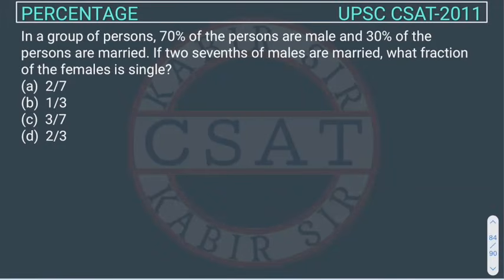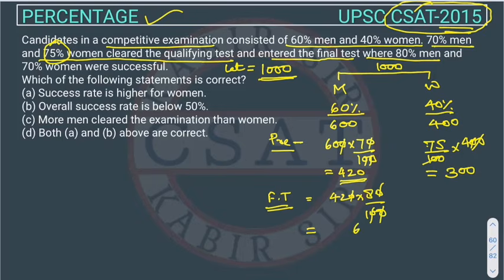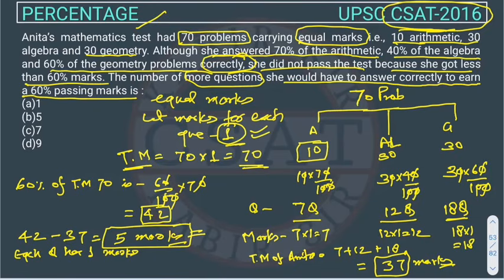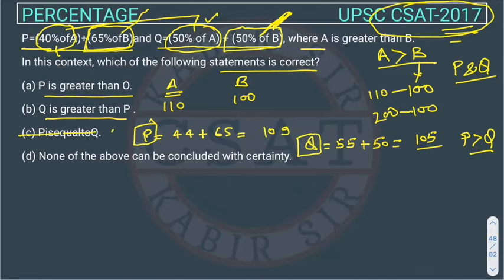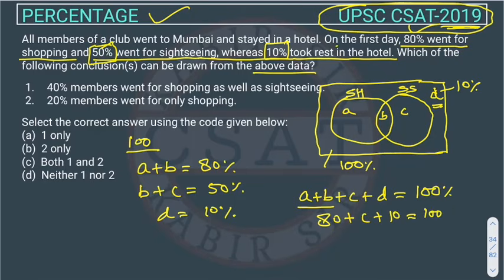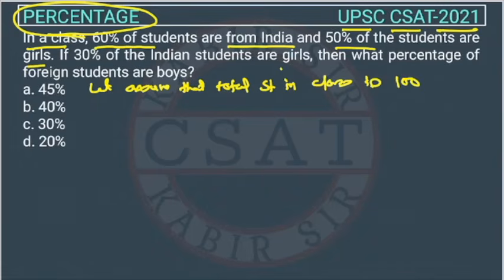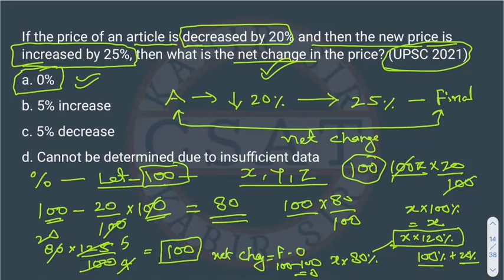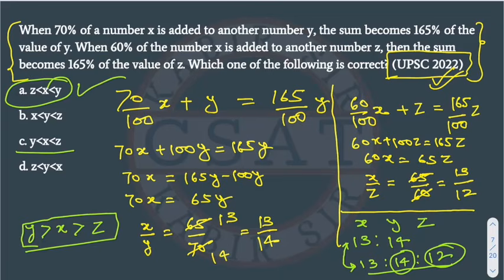Csat Percentage, PYQ Topic wise , Upsc IAS Prelims Solved paper Complete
Csat Percentage, PYQ Topic wise , Upsc IAS Prelims Solved paper Complete Video
App Download

Reasoning Percentage
csat reasoning Percentage
csat Percentage reasoning

2020 csat paper solved
2020 csat paper upsc
csat mrunal
2020 csat paper
2018 csat solved paper
2017 csat paper
2020 csat question paper
2019 csat paper upsc
2020 csat upsc question paper
2019 csat paper solution
upsc prelims csat question paper with answers
csat aptitude
2015 csat paper
2019 csat paper
mrunal csat
csat prelims
2019 upsc csat paper
csat byju's
2020 upsc csat question paper